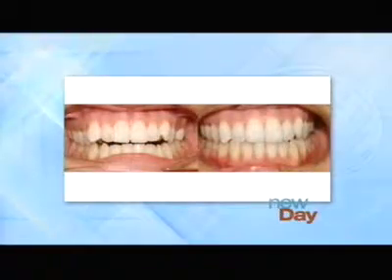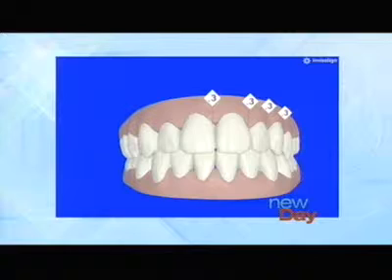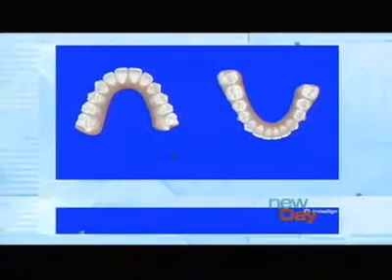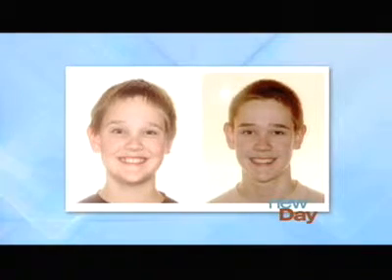Dr. Neal on New Day Northwest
Kirkland Orthodontist, Dr. Michelle Neal visits with New Day Northwest to talk about Invisalign and Invisalign Teen. Dr. Neal explains how Invisalign works, the benefits of orthodontic treatment and hear from an actual patient of Dr. Neal. Visit Dr. Michelle Neal's website for more information and to schedule your complimentary consultation